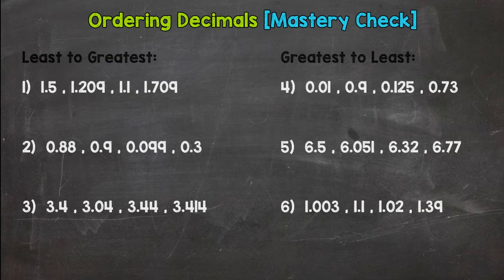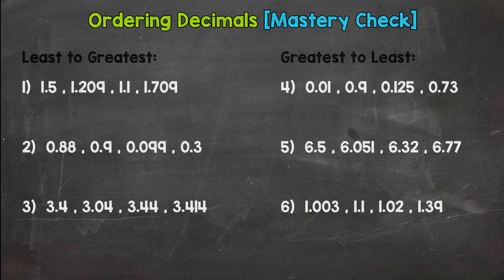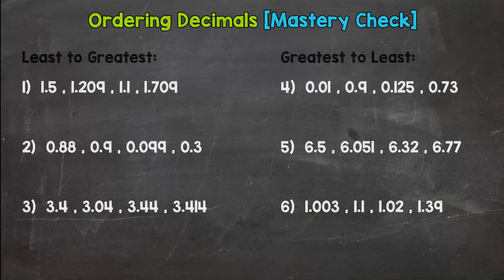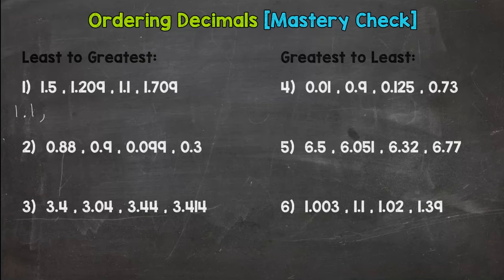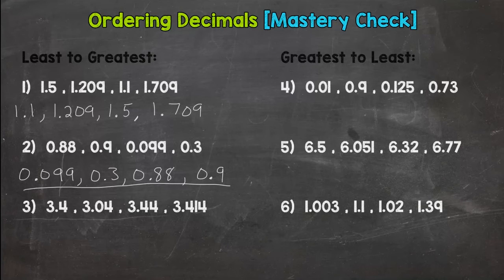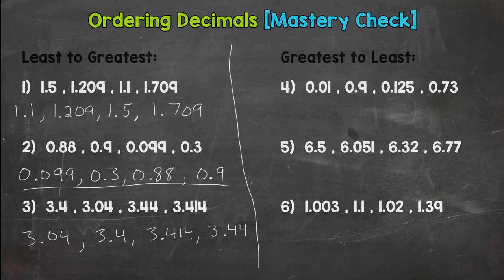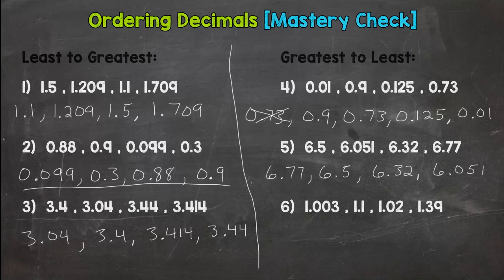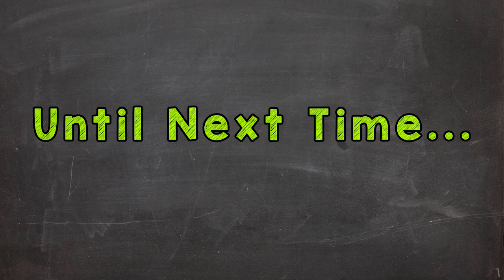Ordering Decimals (Mastery Check) | 5th Grade Math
Welcome to the Ordering Decimals Mastery Check. Think you know your stuff? Let’s find out.

Learn how to Order Decimals with Mr. J. Whether you're just starting out, need a quick refresher, or just here to master your math skills, this is the place for everything 5th grade math!

Need a little more help with Ordering Decimals before you give this Mastery Check a try? Click here to try Mr. J’s Instructional Video